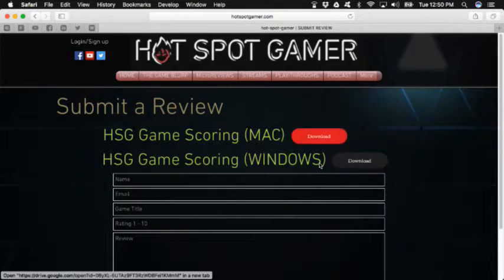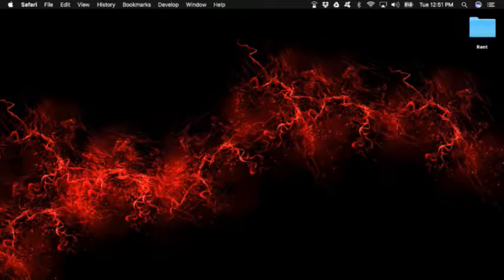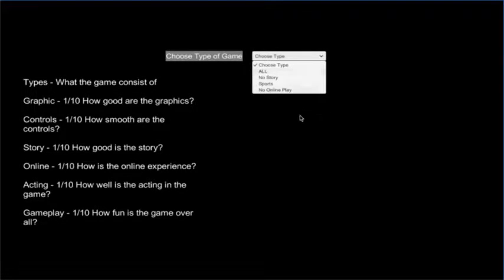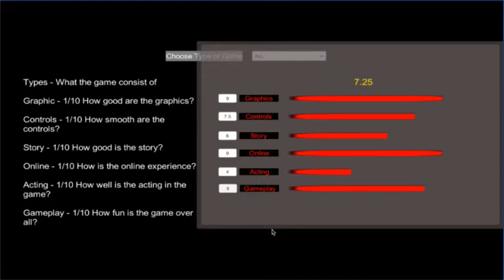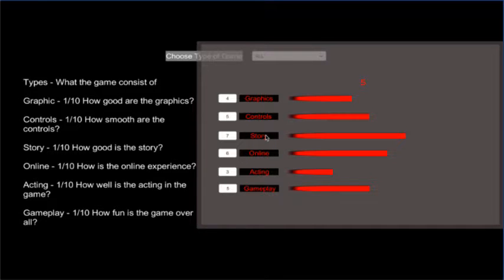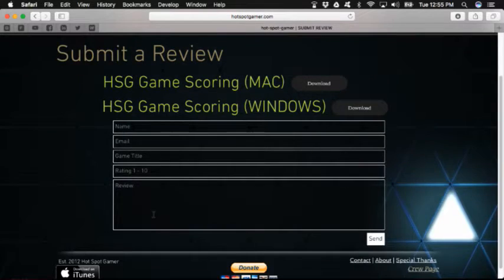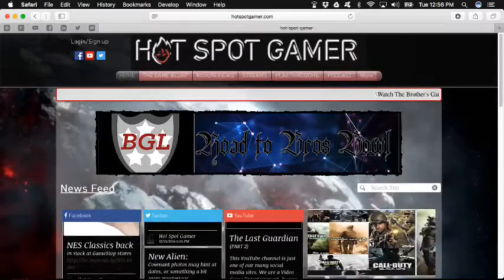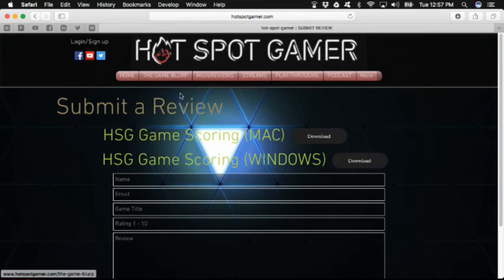Hot Spot Gamer Scoring System (Now Available to the public)